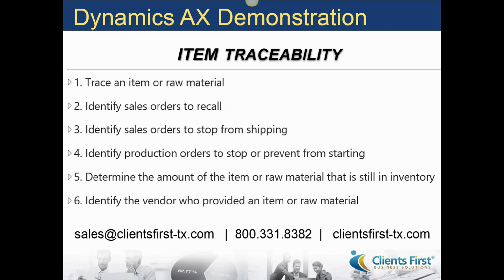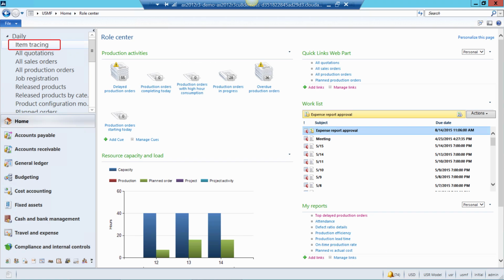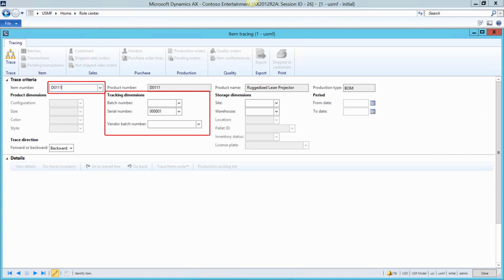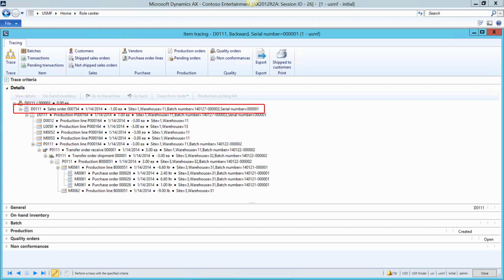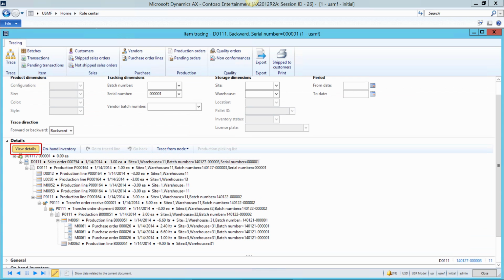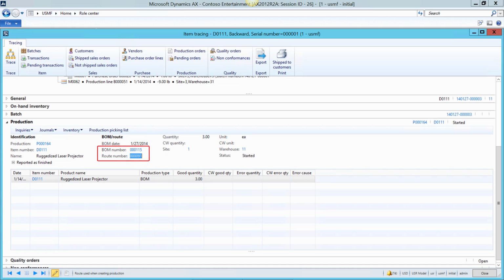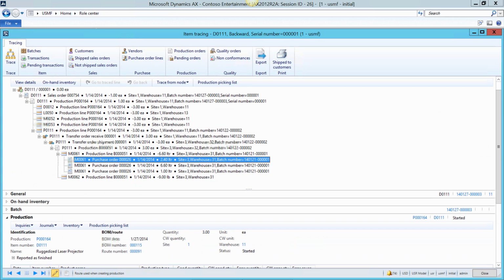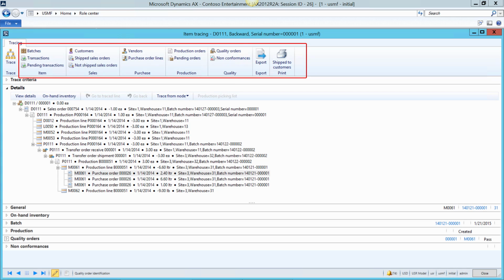Dynamics AX: Item Traceability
Item tracing can help manufacturers comply with regulatory requirements, and helps quality officers and production managers analyze and take action to address variances in the quality of products and materials.

Dynamics AX's tracing capabilities include:

-Determine how much of the item or raw material has been shipped, and to which customers.

-Identify any planned shipments that include the item or raw material.

-Locate production orders that use the item or raw material.

-Find out which vendor the item or raw material was purchased from